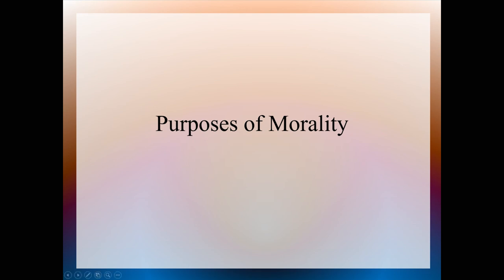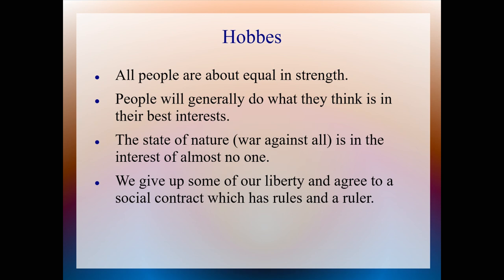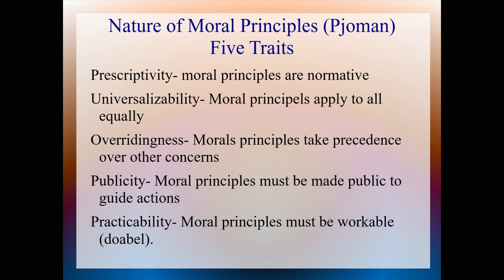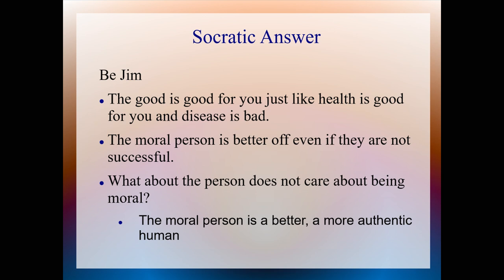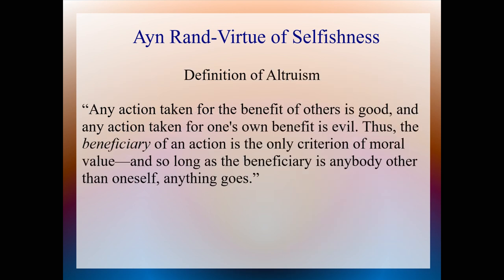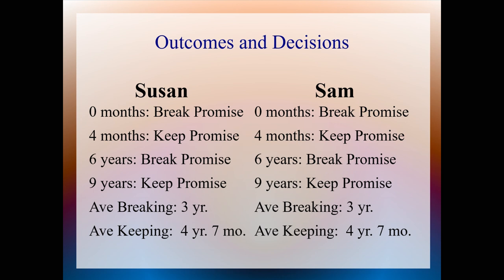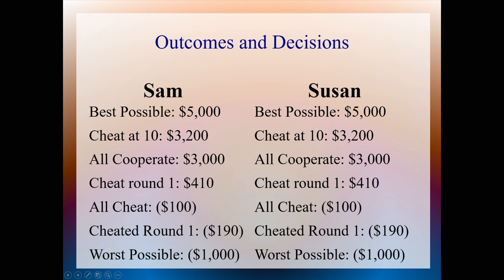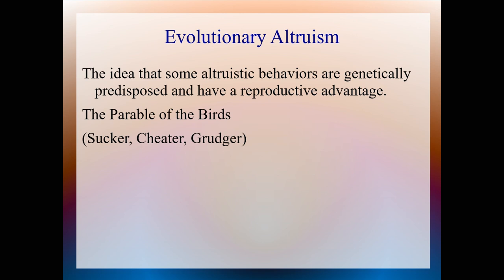Purposes of Morality Lecture Video